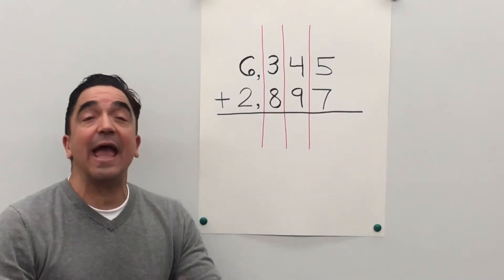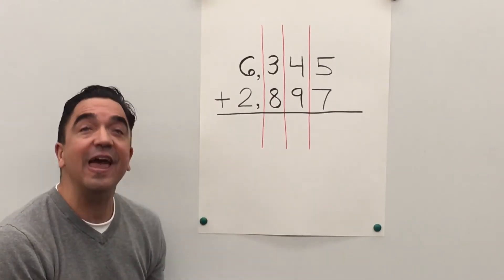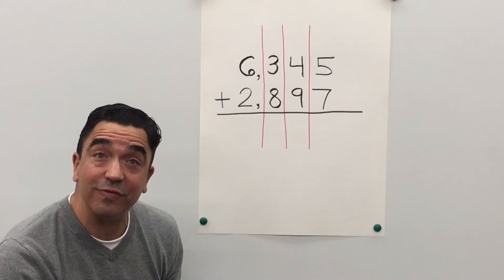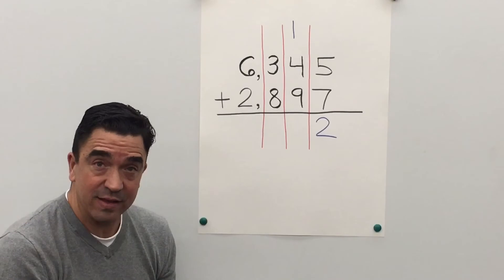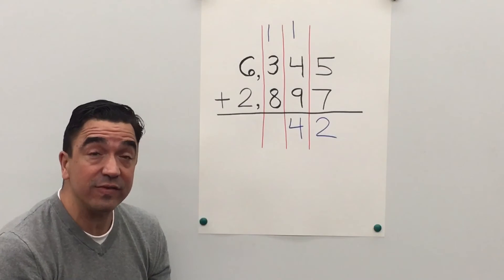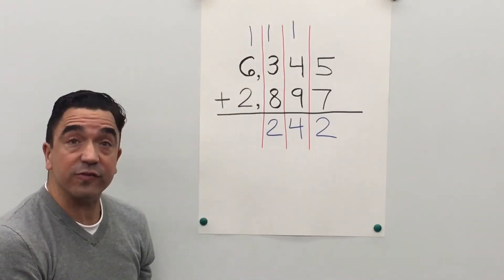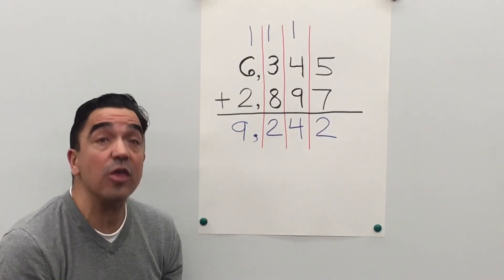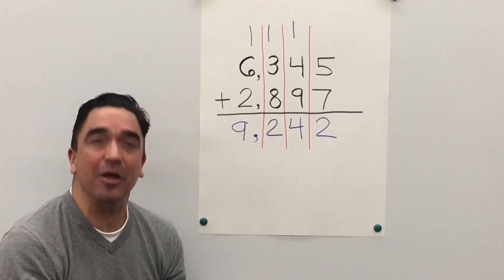Addition: 4 Digit Numbers (with Regrouping) / My Growing Brain